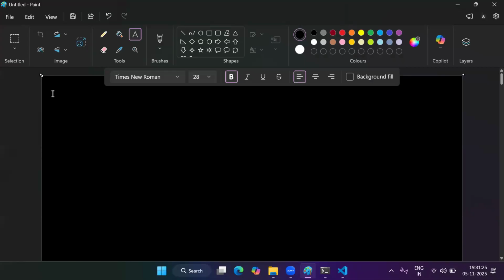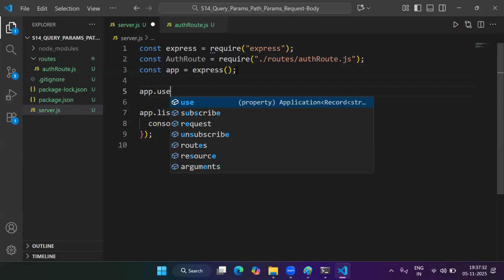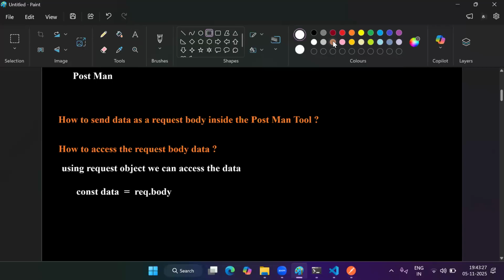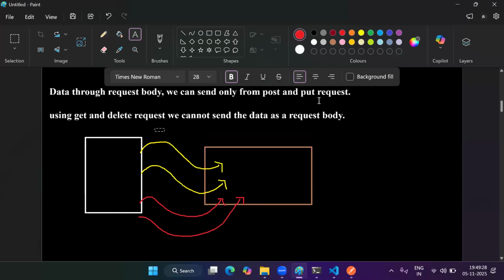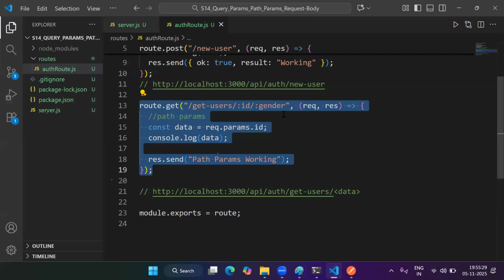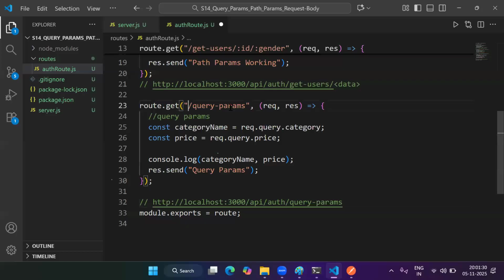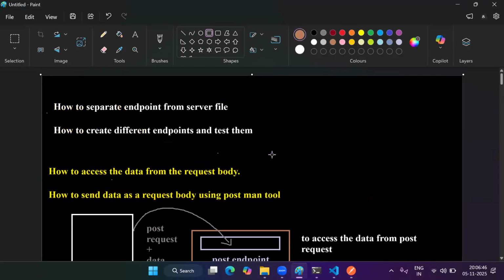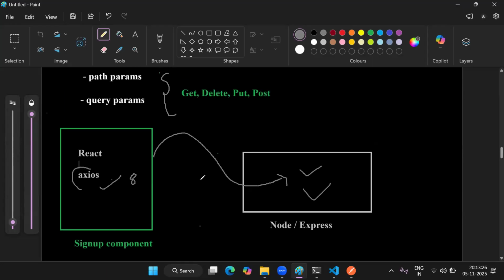06 - Request Body - Query Params - Path Params